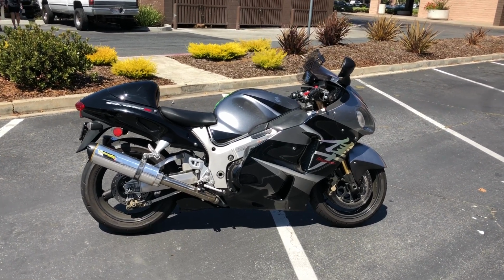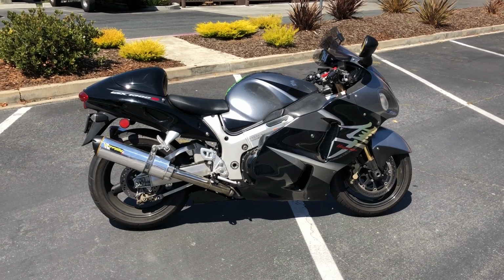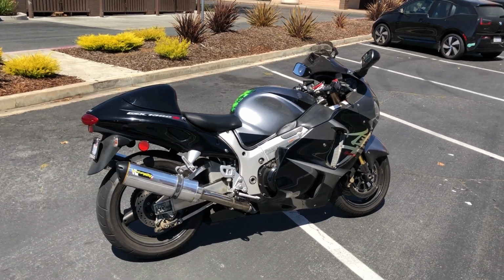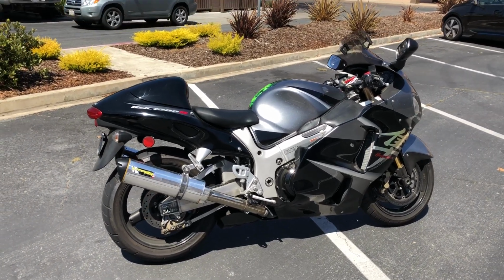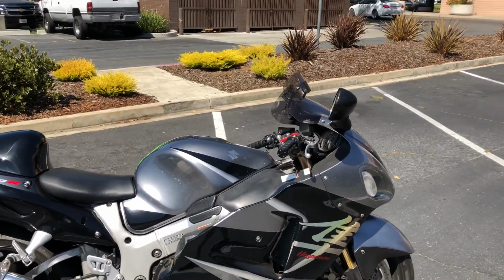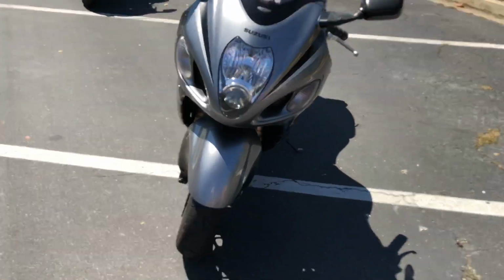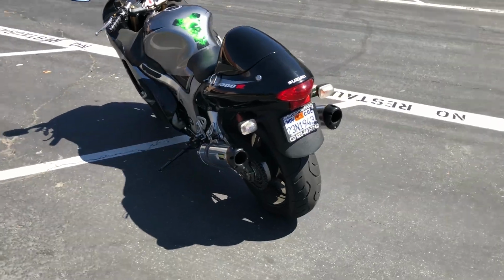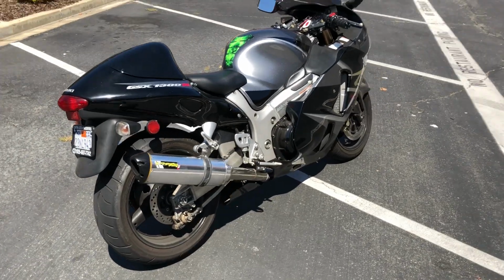Contra Costa Powersports-Used 2005 Suzuki GSX1300R Hayabusa hypersport motorcycle